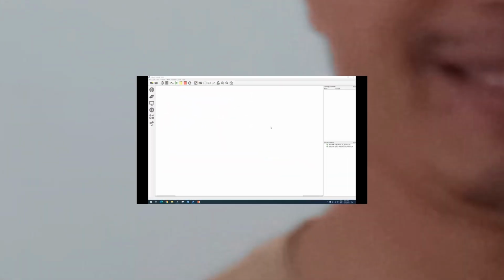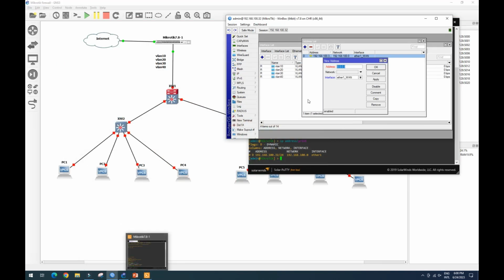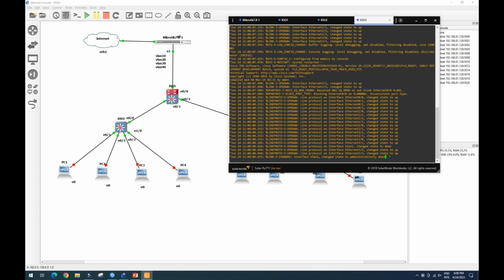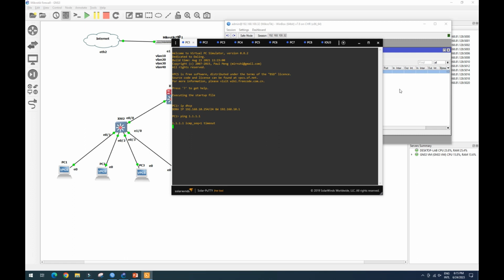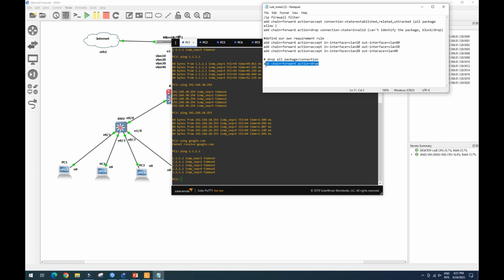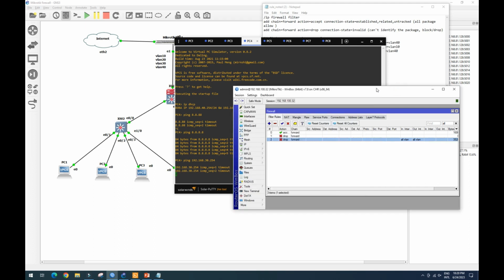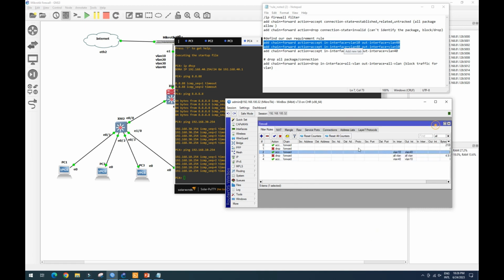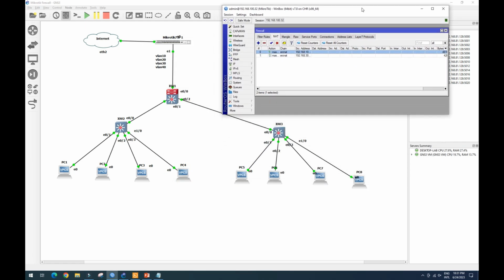mikrotik firewall rules best practices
In this video we will learn how to configure Mikrotik Router with cisco switch on multiple vlan network. We will learn some basic firewall rule filter and NAT configuration for our client best practices in our networ environment.